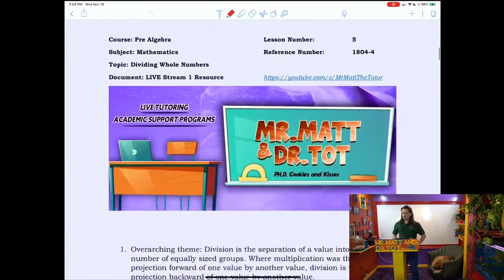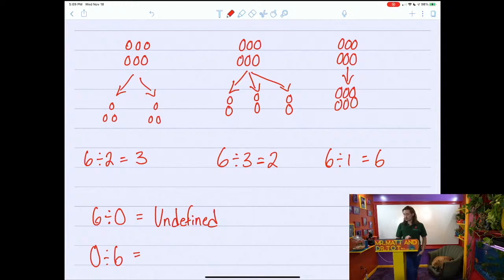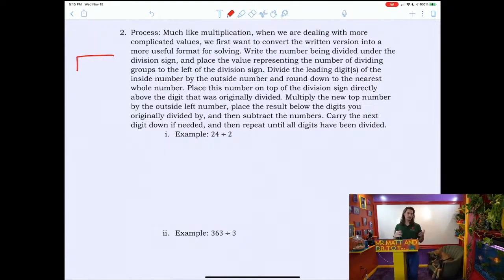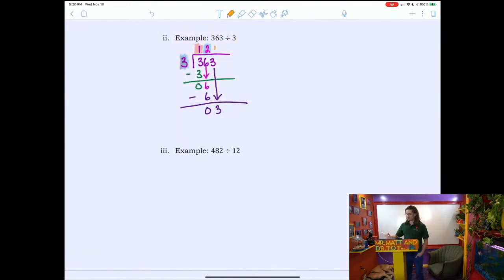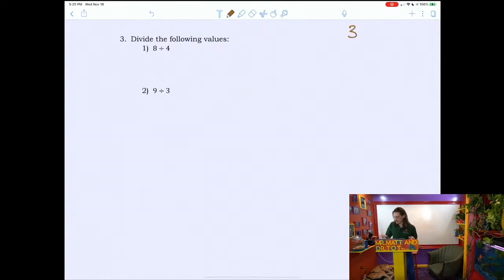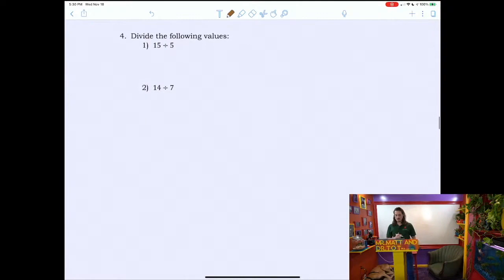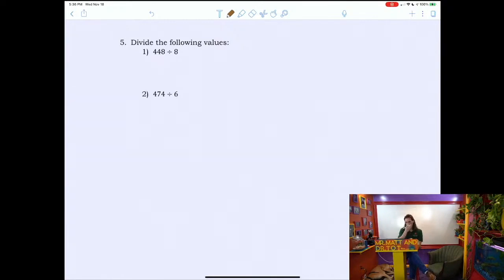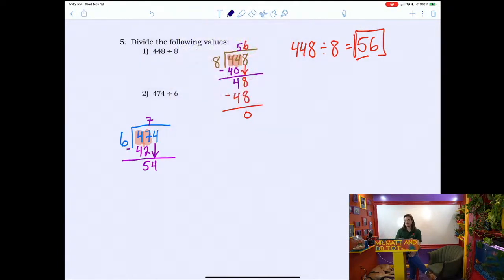Pre Algebra - Dividing Whole Numbers - LIVE Stream 1 of 3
Pre Algebra
Dividing Whole Numbers

In this video, we cover division of whole one, two, three, and four digit numbers.